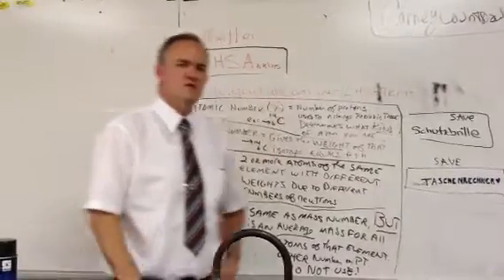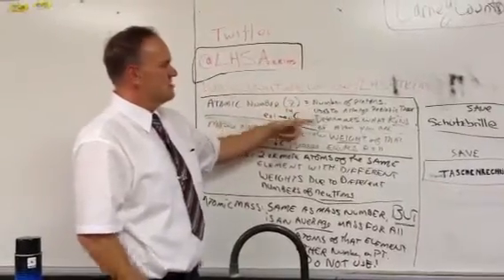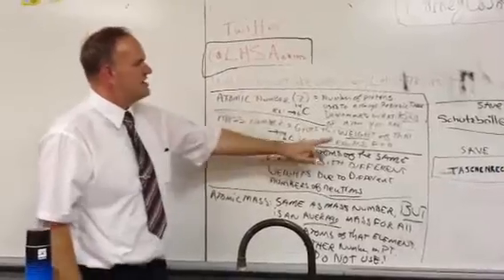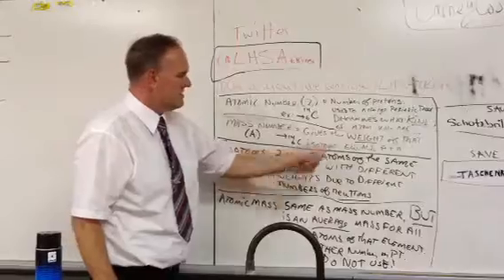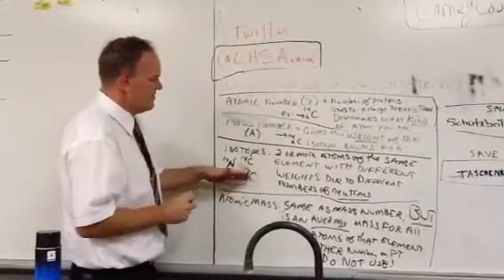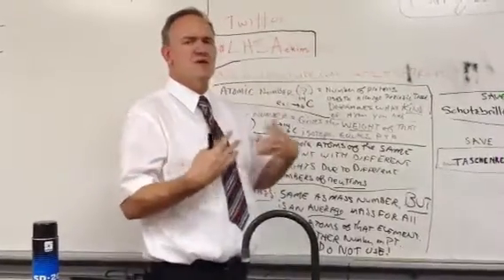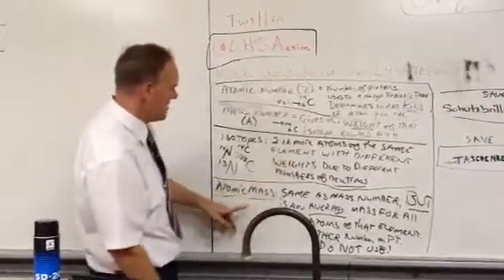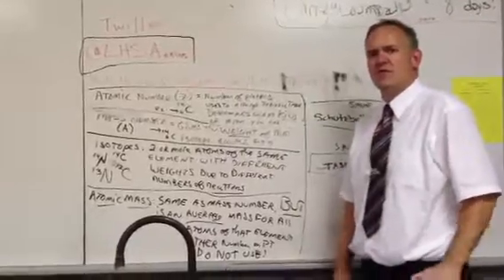Episode 3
Atomic mass, last number, atomic number and isotopes explained